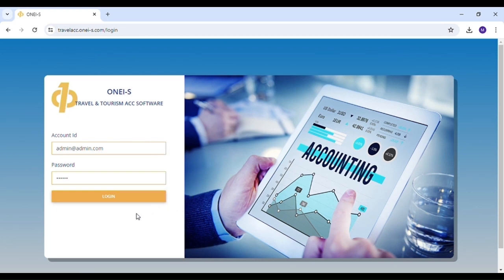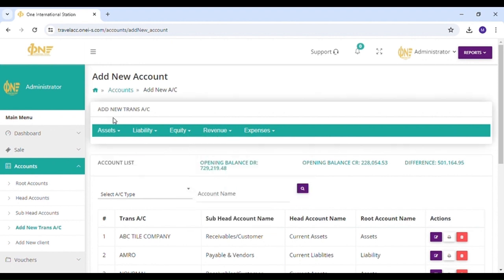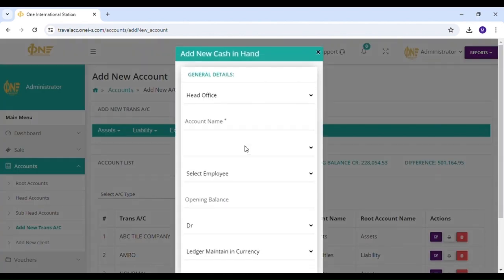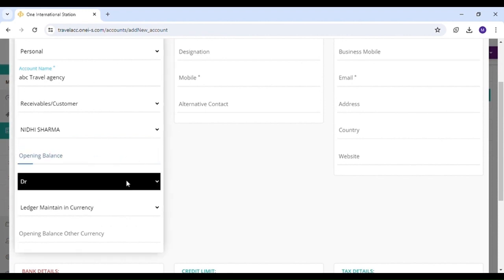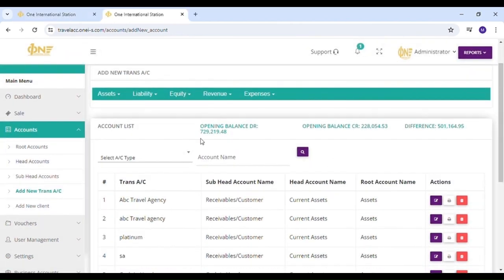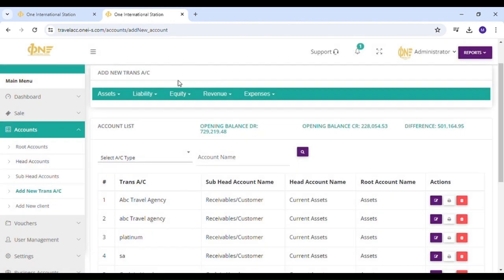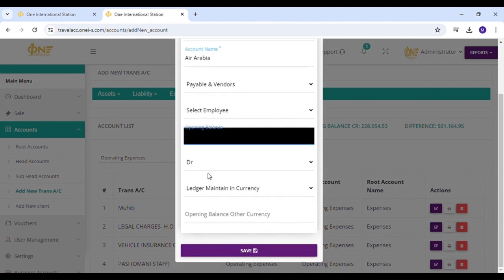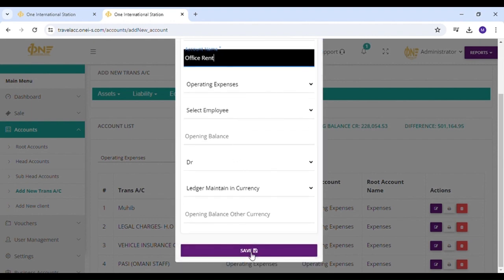How To Create Ledger Accounts in ONEI-S Travel Accounts Software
🔹 How To Create Ledger Accounts in ONEI-S Travel Accounts Software | Step-by-Step Guide 🔹

Are you managing a travel agency and looking for a smarter way to handle your finances?
In this video, we will walk you through how to create ledger accounts using the powerful ONEI-S Travel Accounts Software, designed specifically for travel and tourism businesses.

✅ Easy-to-follow tutorial
✅ Ideal for travel agencies, tour operators, and car rental companies
✅ Save time and reduce accounting errors
✅ Boost your financial accuracy and control

📌 Whether you're new to the software or looking to enhance your workflow, this video is a must-watch!